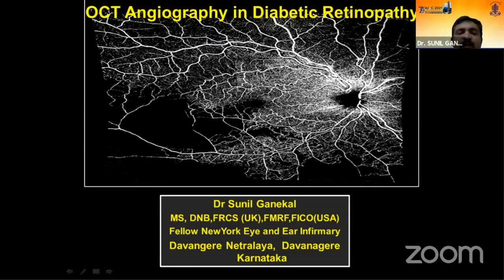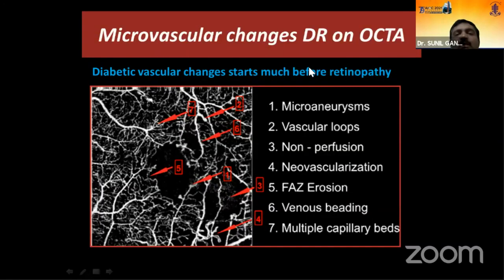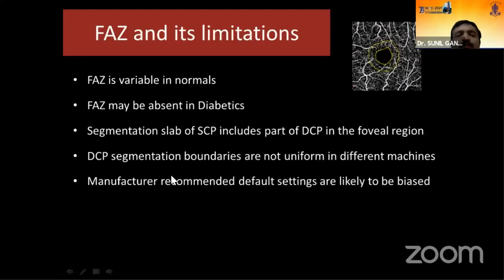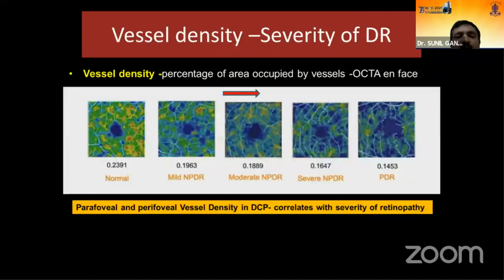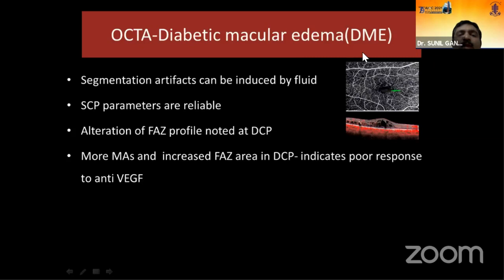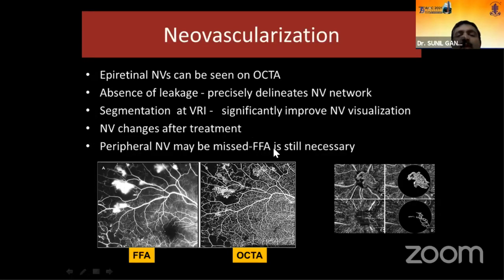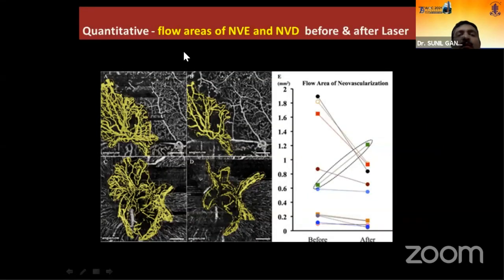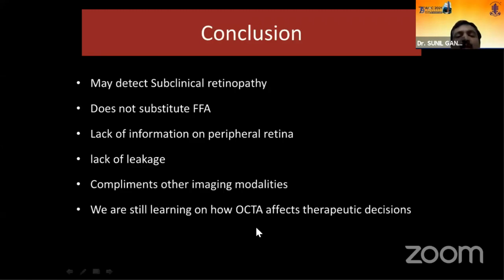AIOC2021-GP233-Topic-Dr.SUNIL GANEKAL-Optical coherence